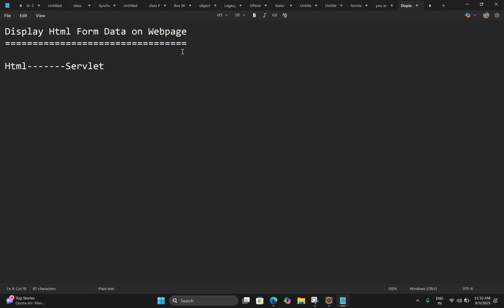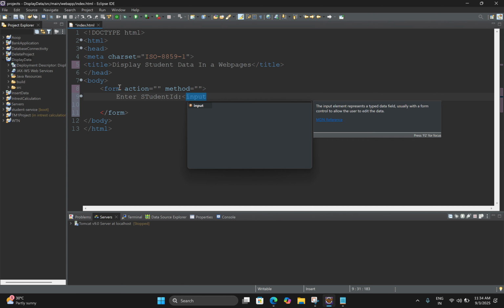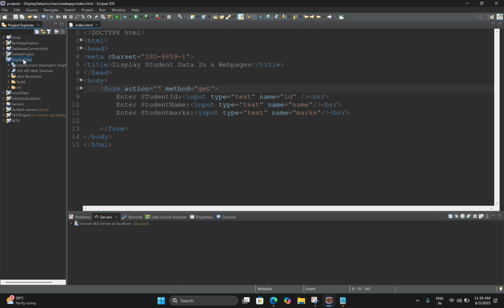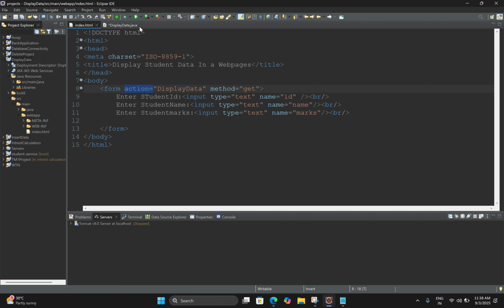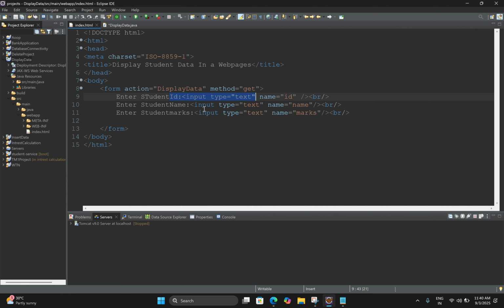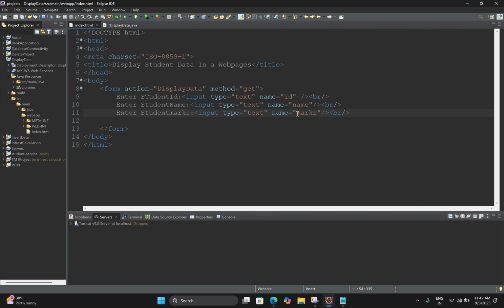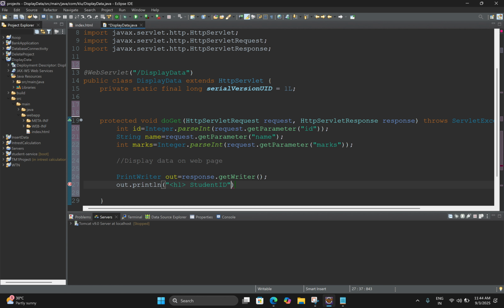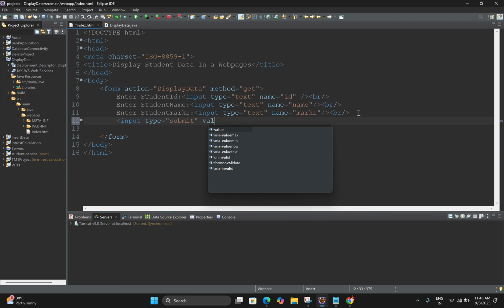Display data on webpage using Servlets